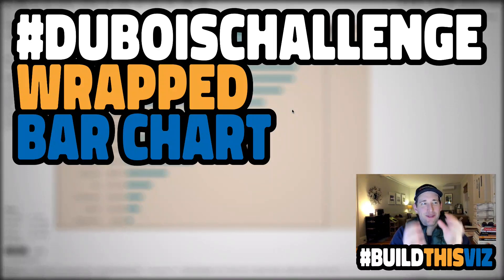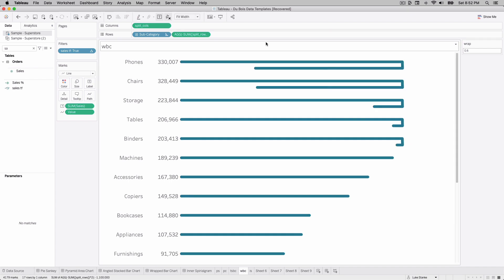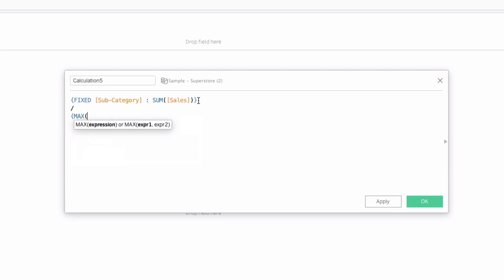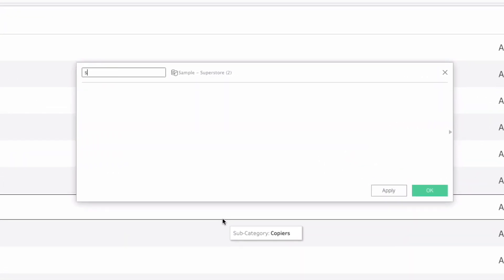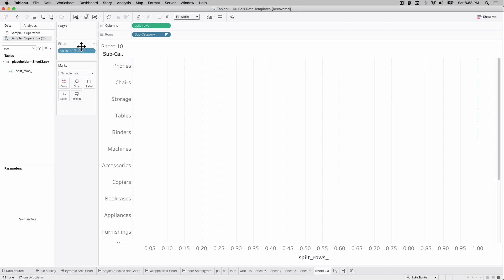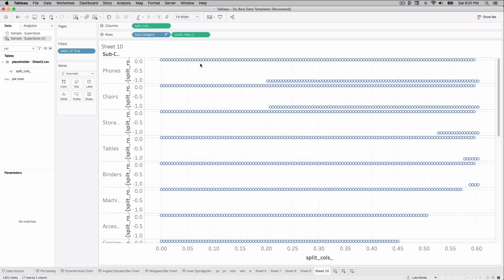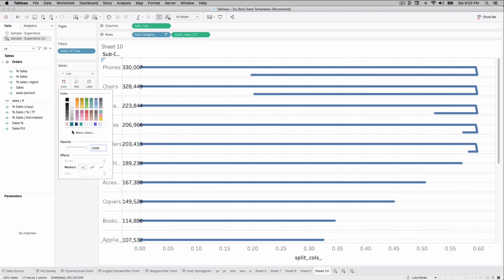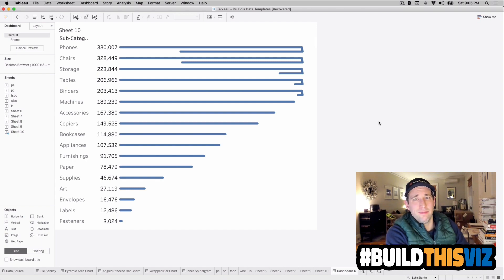Wrapped Bar Chart | Build This Viz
Learn how to recreate a wrapped bar chart/line chart that follows the design principles of W.E.B. Du Bois ​using Superstore-Sample data from Tableau with Tableau Zen Master, Luke Stanke.

Learn advanced tableau concepts in this video including data densification,
including INDEX().

VIDEO OVERVIEW
0:00 - Introduction
0:17 - Example
1:49: A closer look
2:08 - Creating the Data Souce
2:45 - Normalizing your data
5:12 - Creating Calculations for Rows and Columns
8:45 - Finalizing the visualization
9:48 - Cleaning up your visualization
12:12 - Final thoughts